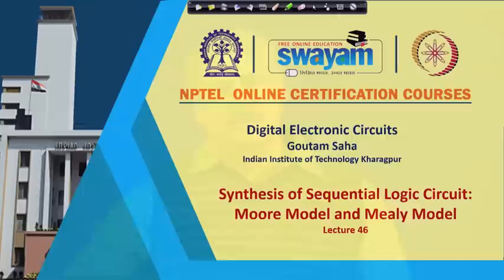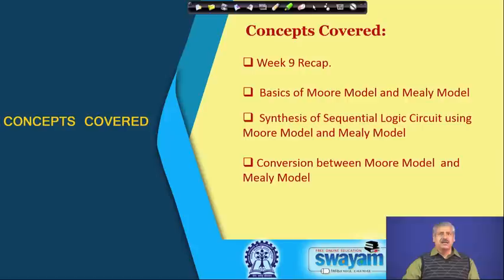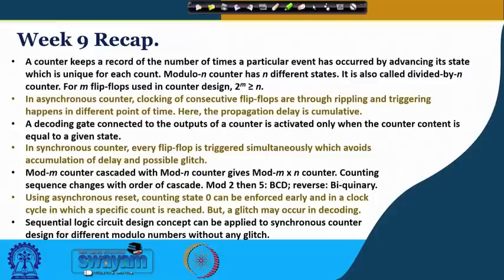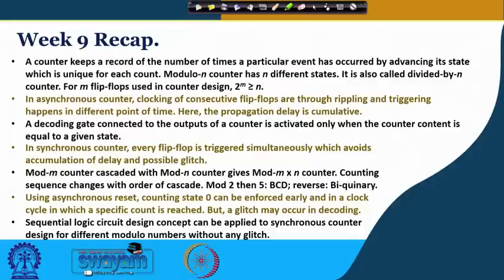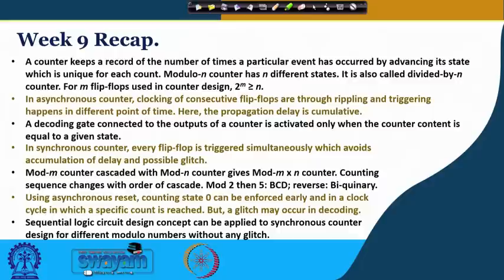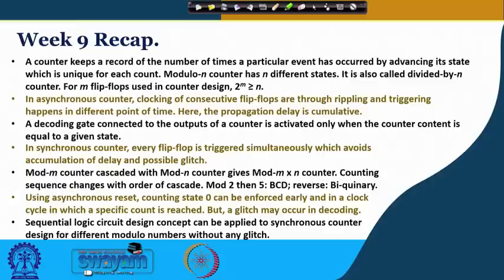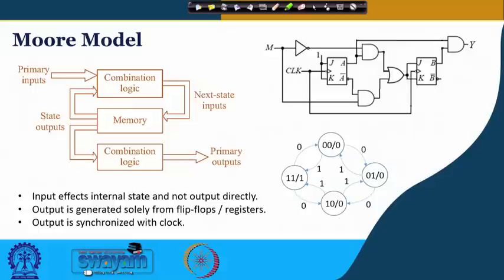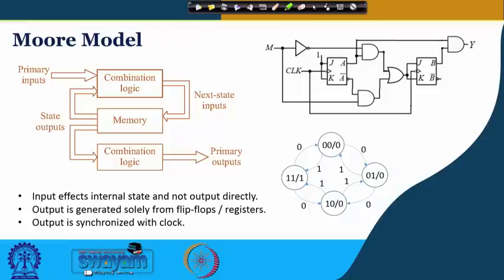Lecture 46: Synthesis of Sequential Logic Circuit: Moore Model and Mealy Model